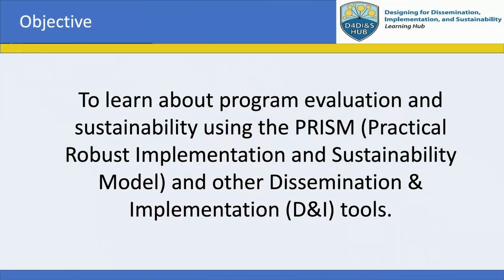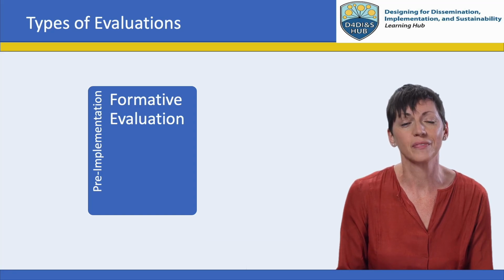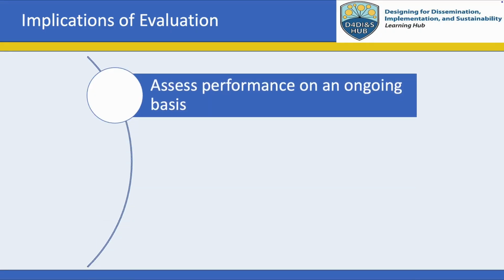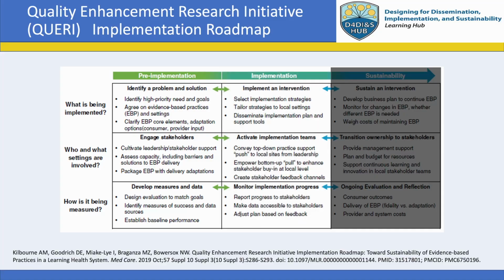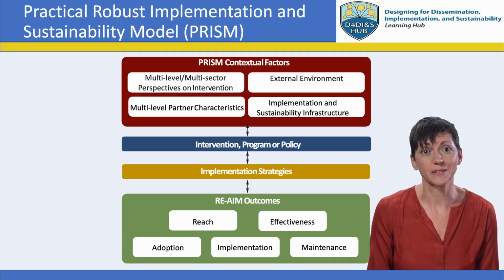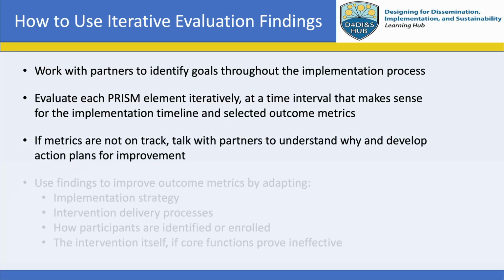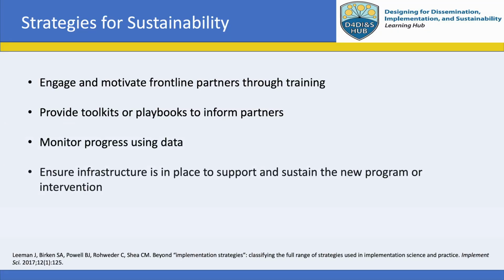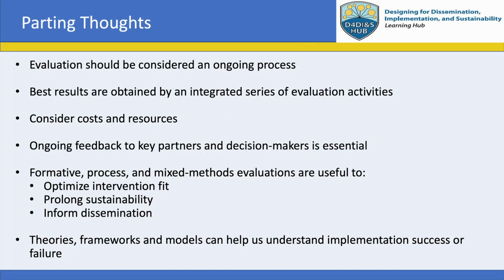D4DI&S Module 4: Program Evaluation and Sustainability